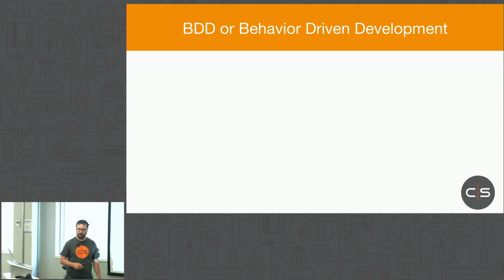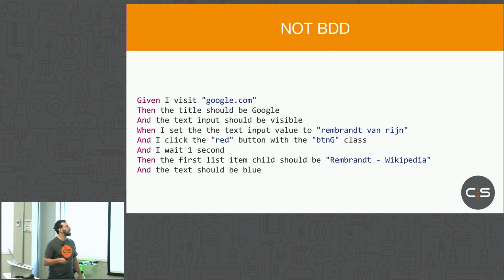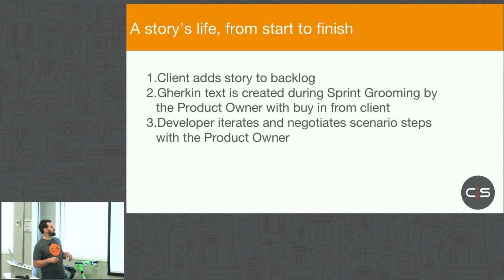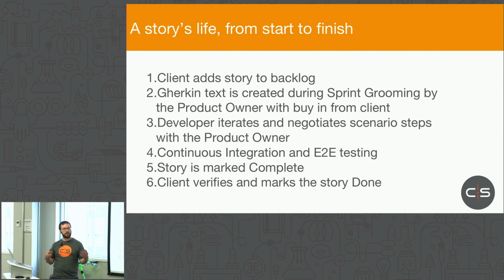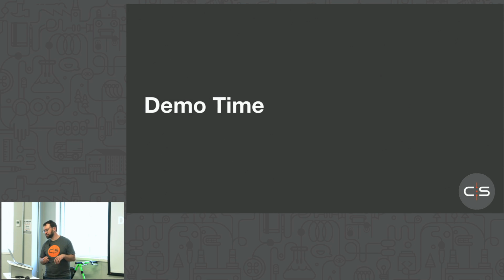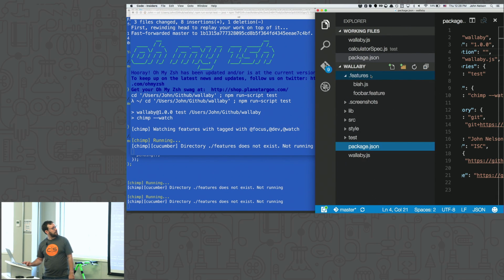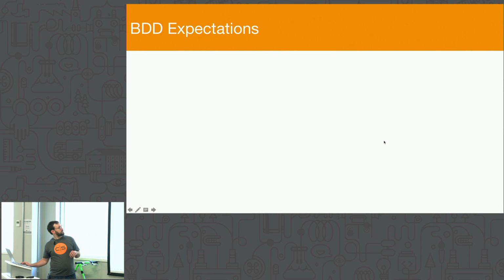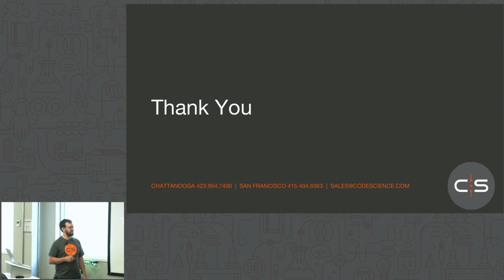Plausible BDD in the Wild w/ John Nelson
Hear all these ninjas talking about Test Driven Development, but don't know where to start? Have you attempted TDD with gusto, only to peter out after a few short days? In this short talk we'll discuss a plausible path towards a fully modern BDD workflow. Using agile principles, along with a handful of simple open source tools and technologies we will fill in the gaps left by our eminent TDD forerunners and blaze a trail towards realizing the wisdom of TDD/BDD that we've always heard about but never known how to attain.

John's Bio

Lifelong learner and CodeScientist, John Nelson, has been a professional web developer for a few years, hobby developer for 20 years, loves JavaScript and helping others realize their potential.